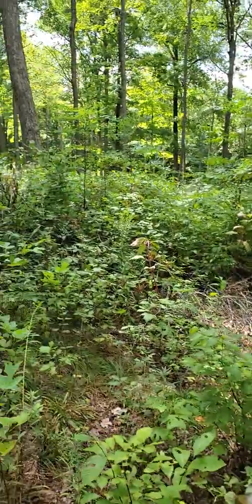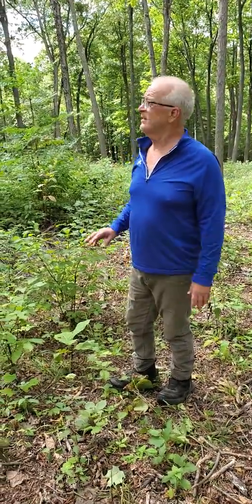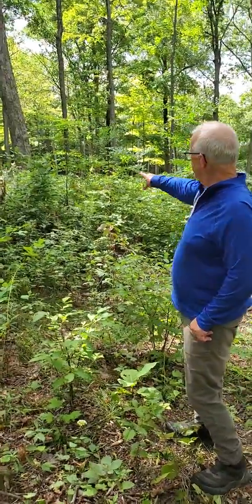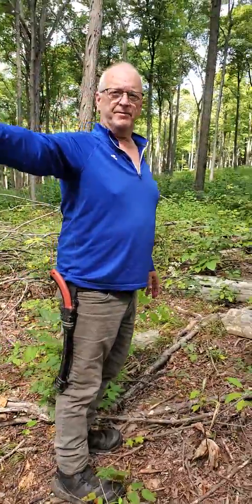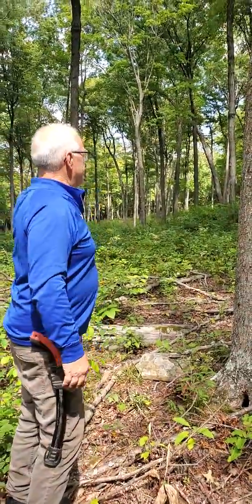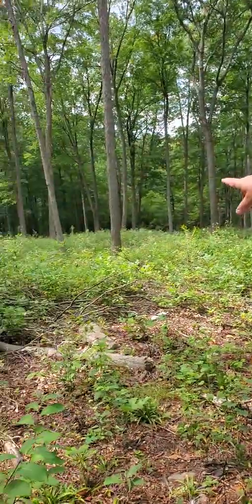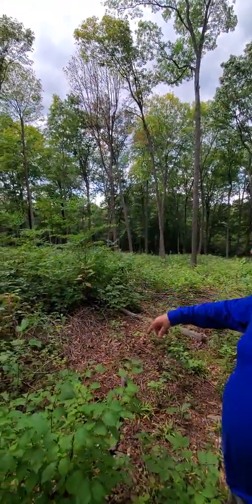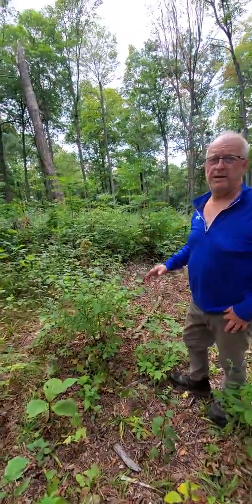Timber Harvest Techniques for Regeneration and Deer Habitat Improvement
Timber harvest techniques used to increase light to the forest floor include: Shelterwood, Seed Tree, Group Tree Select (not so called 'select harvesting" which is another name for high-grading) techniques.
In this video, I point out the differences in undergrowth that resulted in different light levels created with harvesting.  Where the canopy was completely opened up, there were more shade intolerant trees and taller growth where in the area of less light, there was shade tolerant spice bush and shorter growth of trees.
By opening up the canopy and keeping up with invasive plants as this landowner did, he was able to achieve very good new forest growth.

For lots of info on timber and habitat management check out my